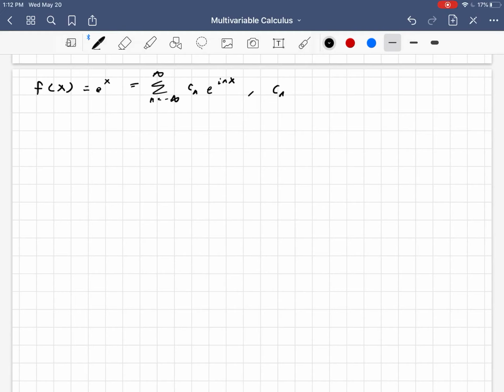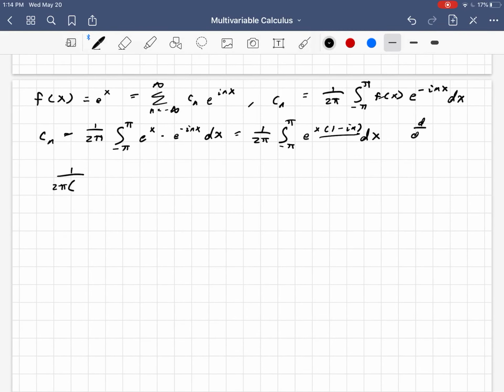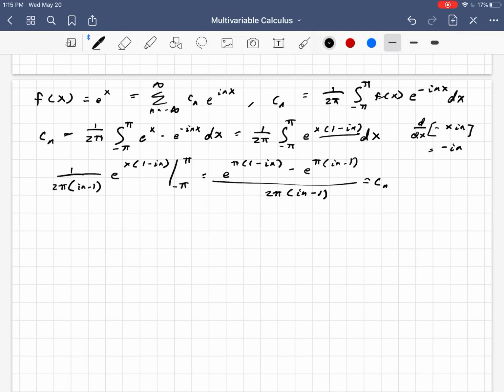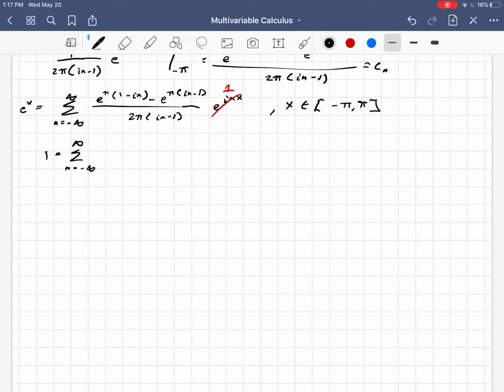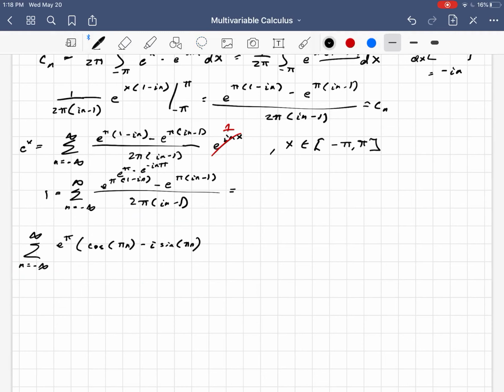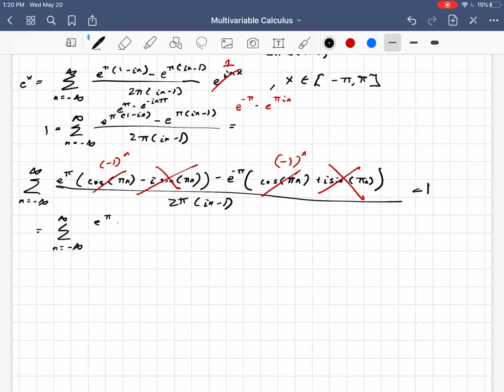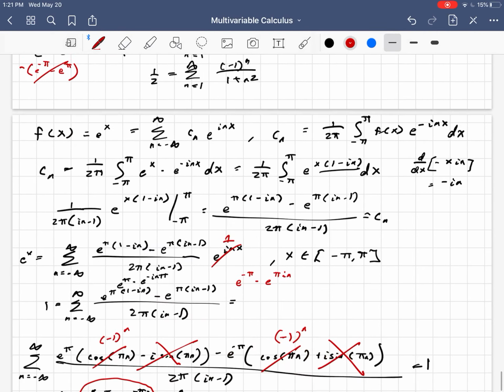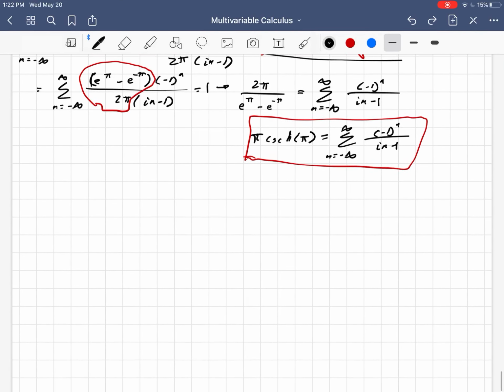Deriving the complex valued Fourier Series for e^x + an open problem I’ve found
This video derives the Fourier Series for e^x but uses the complex version instead. I then show a result I have found by letting x=0, which I cannot seem to wrap my head around. Any help with regards to that summation at the end of the video is greatly appreciated